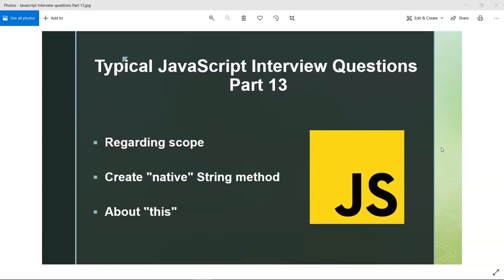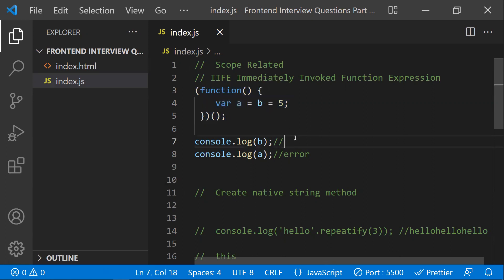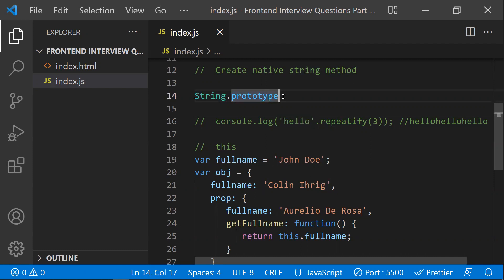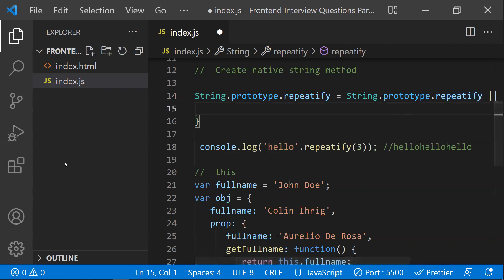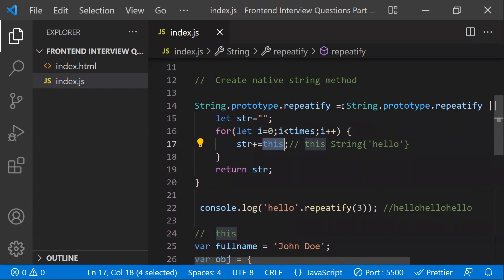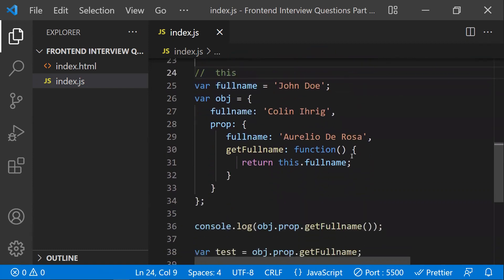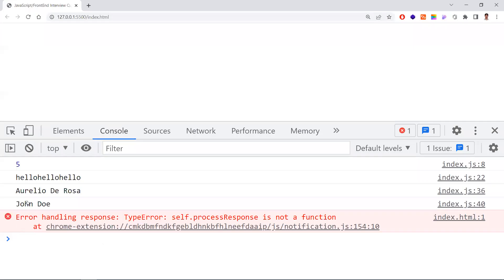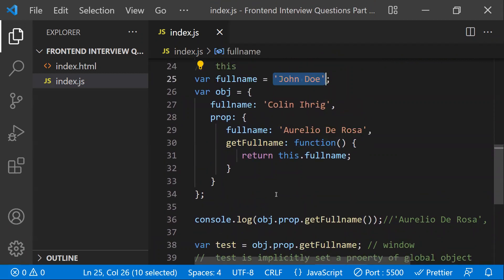#13 How To Create Native String Method In Javascript | THIS Function in JS | Scope In Javascript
🧵 Ready to Unlock the Magic of Custom String Methods in Javascript? This Video Is Your Guide to Creating Native String Methods, Empowering You to Expand Javascript's Functionality.

🛠️ Learn Step-By-Step How to Craft Your Own String Method, Making It a Part of Javascript's Built-In Functions. We'll Delve into the 'This' Function, Understanding Its Role in Methods and How It Relates to the Current Object.

🧩 Dive into the World of Extending Javascript's Capabilities! You'll Gain Insights into Custom Methods, Enhancing Your Coding Skills and Understanding of Javascript's Core Principles.

👉👉👉 Topics Covered In This Video:
0:18 Scope In Javascript
2:52 Create Native String Method In Javascript
8:12 " this" In Javascript